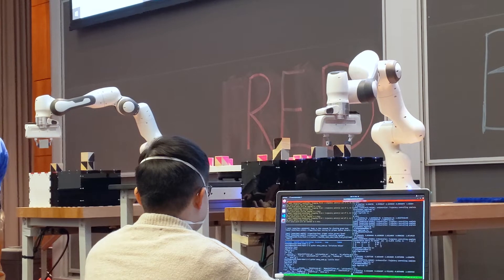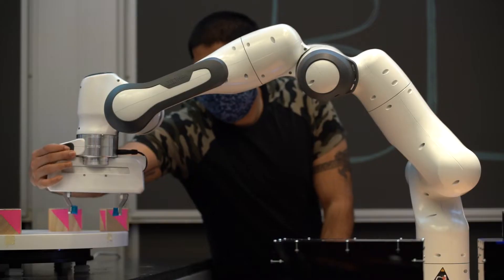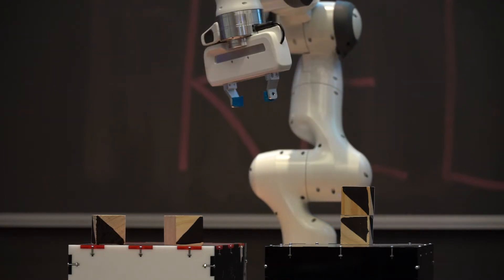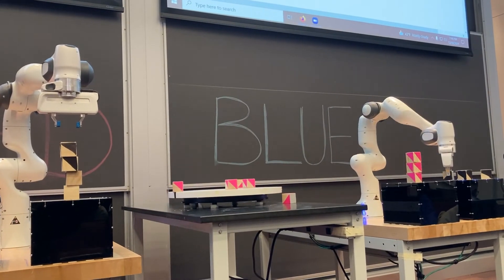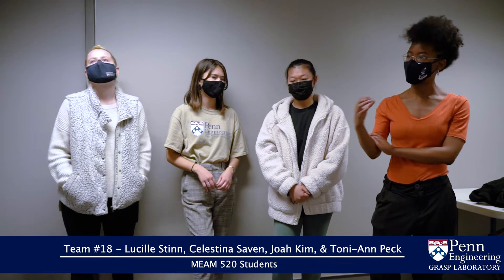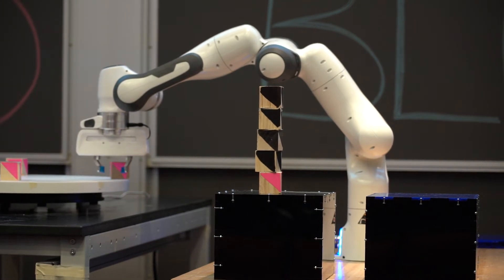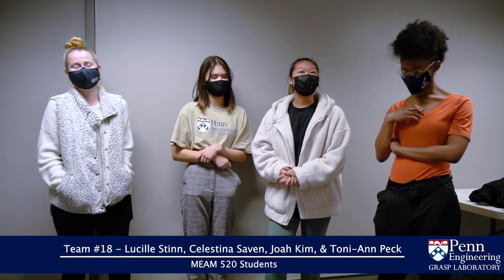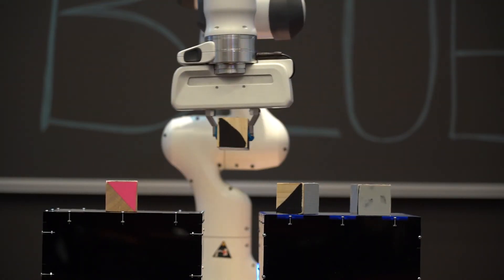GRASP Lab Presents... MEAM 520 Class Breakdown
This video is showcasing the final projects of MEAM 520 taught by Dr. M. Ani Hsieh.
MEAM 520 is the Intro to Robotics class taught by Dr. M. Ani Hsieh and provided by the University of Pennsylvania.

The rapidly evolving field of robotics includes systems designed to replace, assist, or even entertain humans in a wide variety of tasks. Recent examples include human-friendly robot arms for manufacturing, interactive robotic pets, medical and surgical assistive robots, and semi-autonomous search-and-rescue vehicles. This course presents the fundamental kinematic, dynamic, and computational principles underlying most modern robotic systems. The main topics of the course include: rotation matrices, homogeneous transformations, manipulator forward kinematics, manipulator inverse kinematics, Jacobians, path and trajectory planning, sensing and actuation, and feedback control. The material is reinforced with hands-on lab exercises involving a robotic arm.